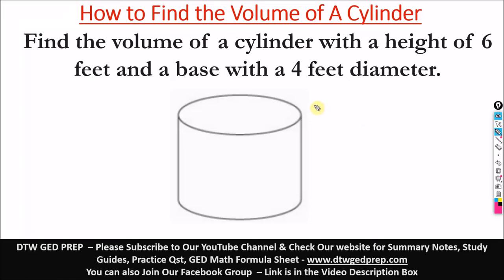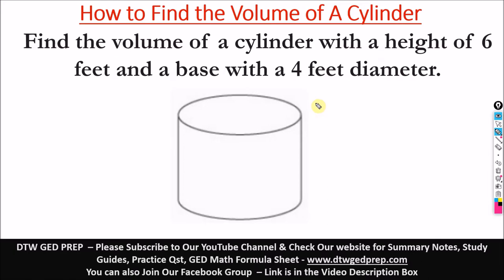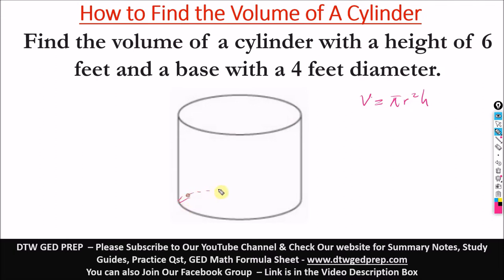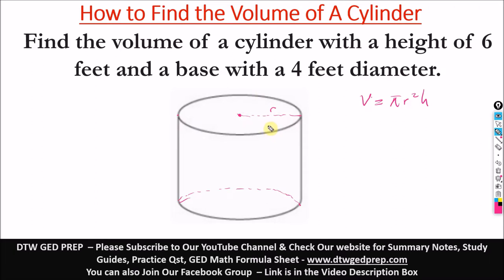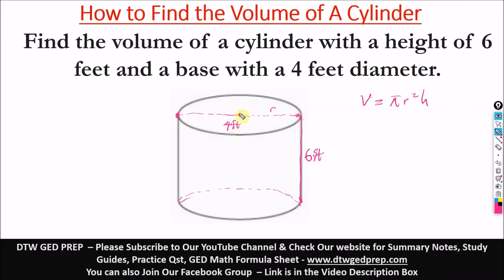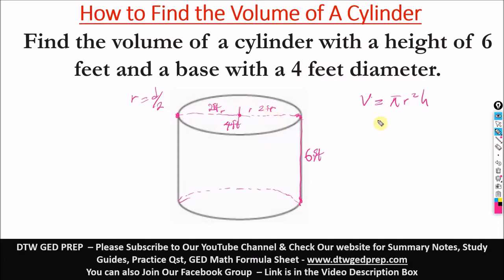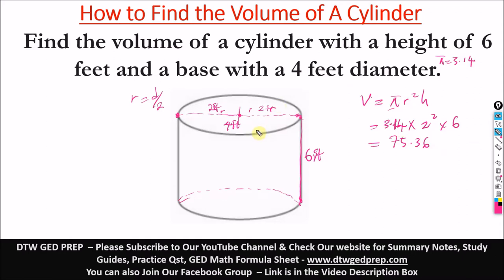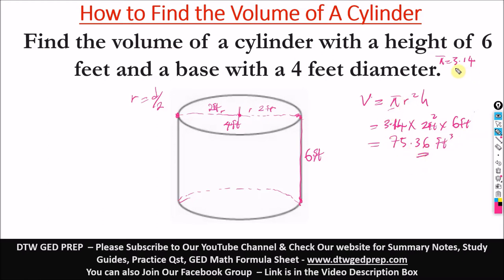How to find the Volume of A Cylinder - GED Math Test Crash Course